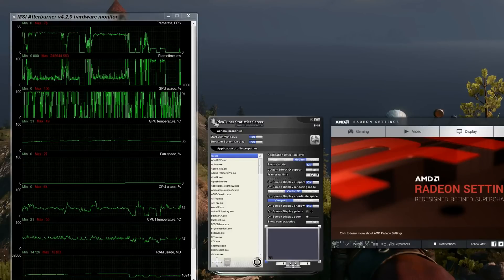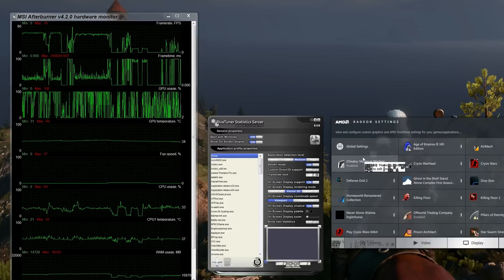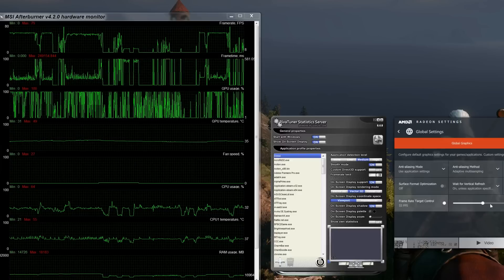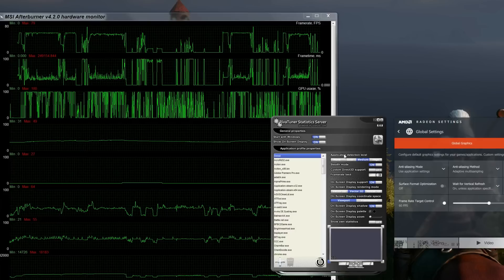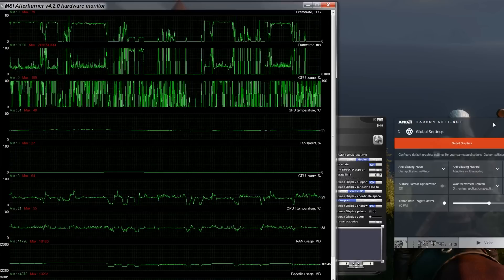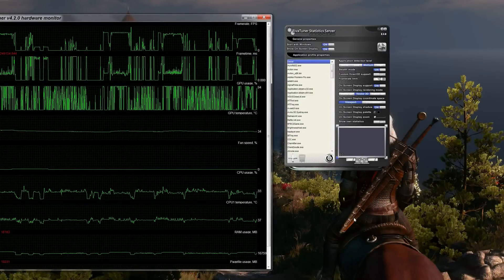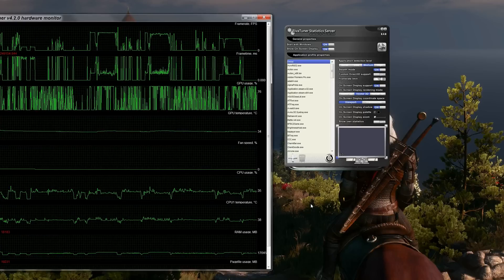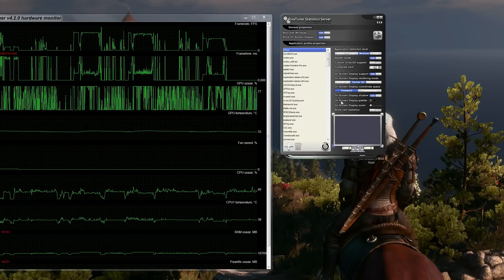Frame Rate Target Control Sucks? AMD's Radeon Settings Crimson Framerate Unstable!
This video demonstrates that with FRTC on, the frames become unstable.  With it off, and using RTSS' frame limiter, frames are super stable.